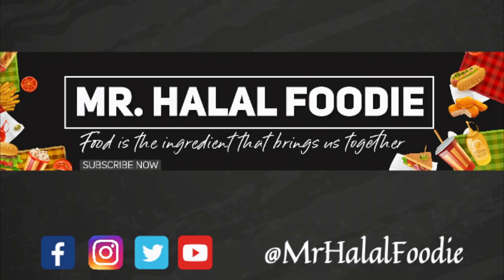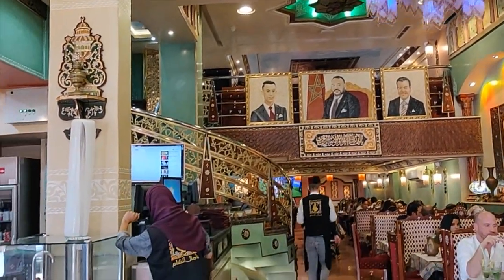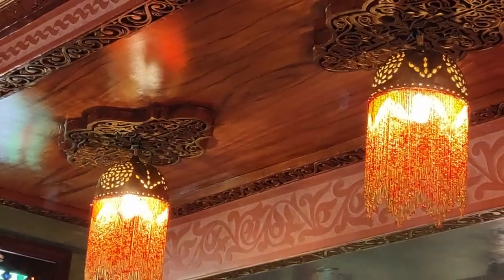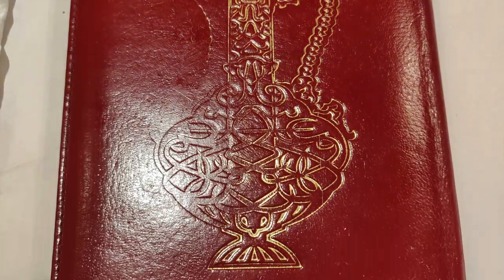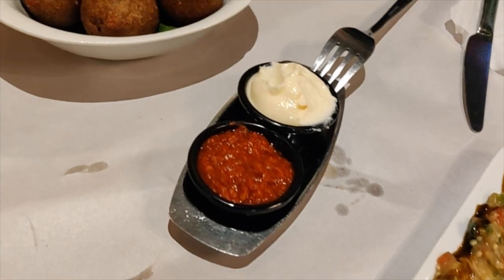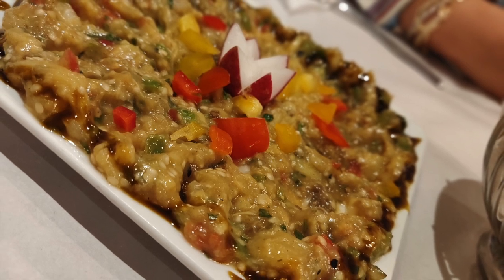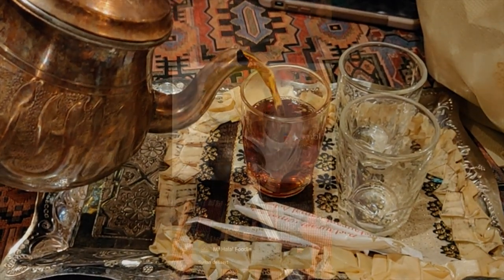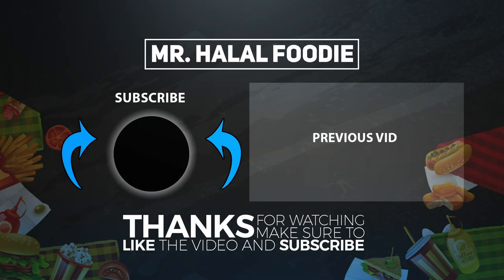Syrian food from Yamal Acham | Halal Foodie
We went to Yamal Acham Syrian Restaurant in Rabat Morocco and tried their delicious kebab platter and pastries.

Check out the video for detailed review.

If you are not following us on or social media accounts, please take a moment to check them out and follows us for updates and great giveaways.